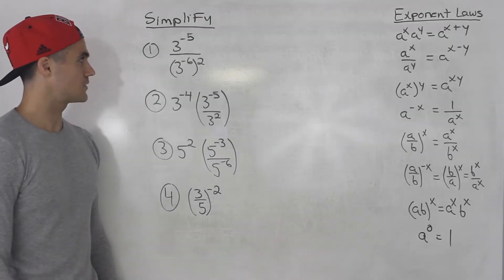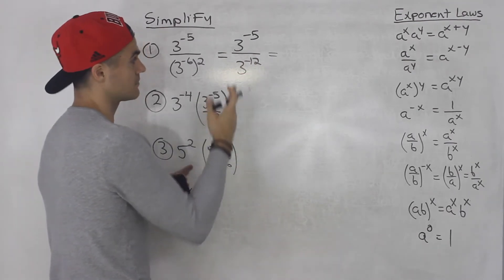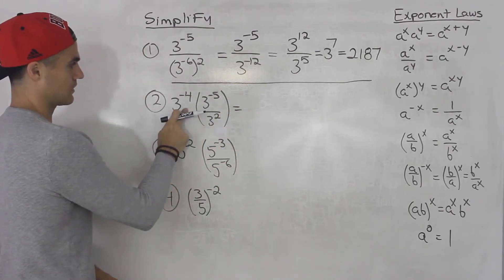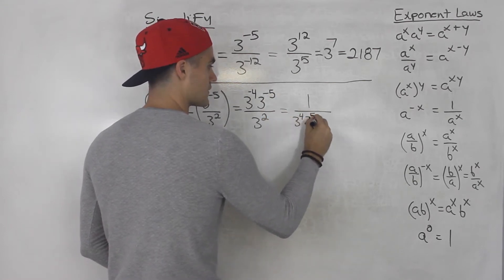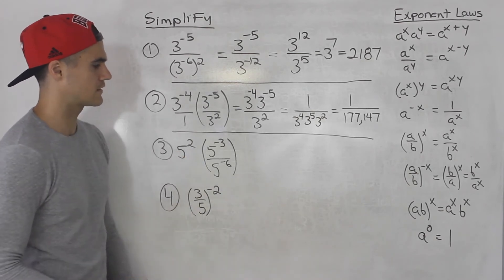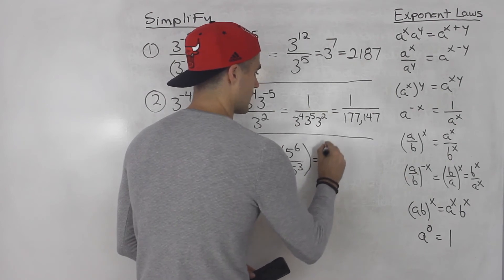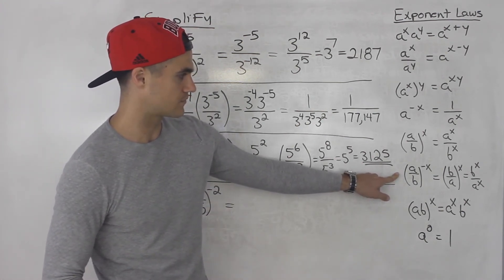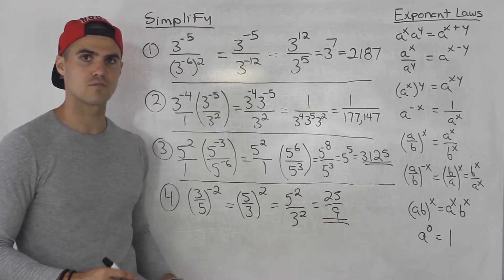MCR3U - Integer Exponents Examples Part 2 - Grade 11 Functions